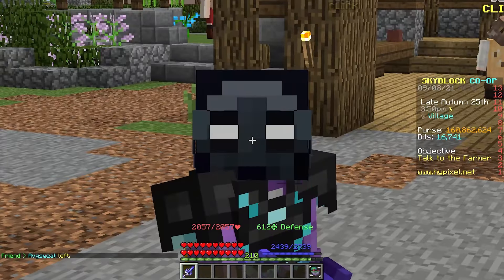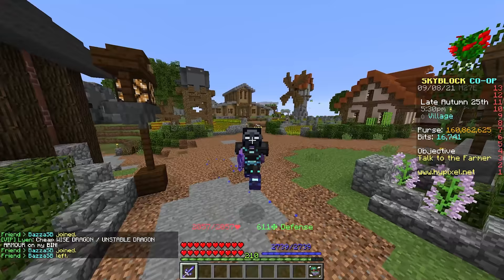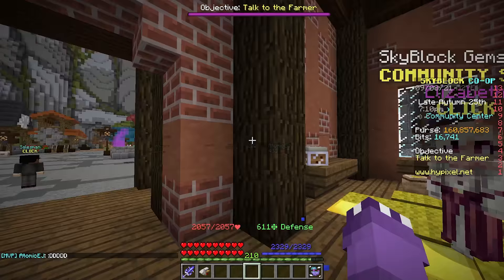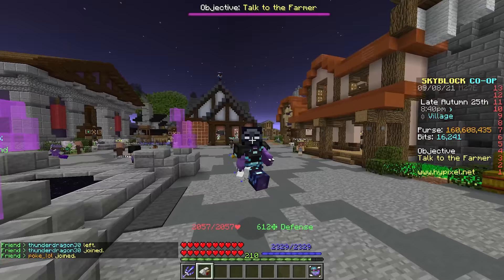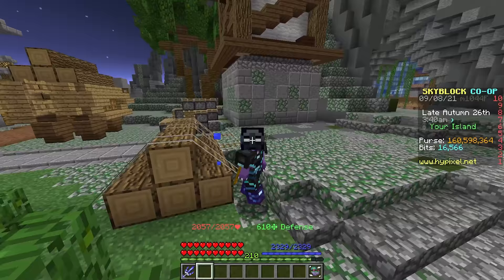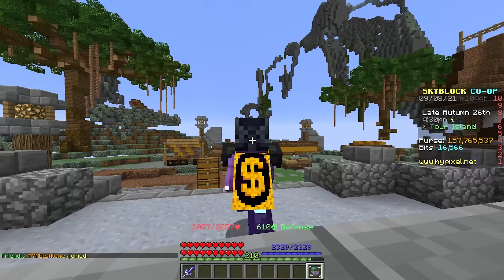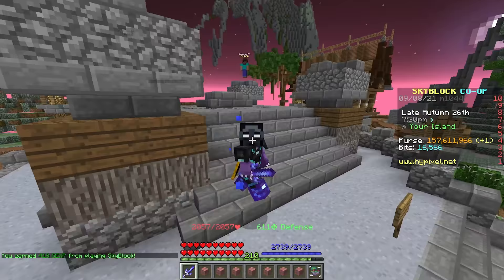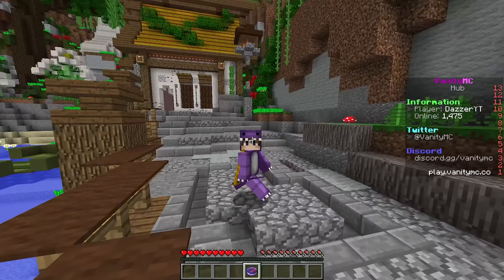The Biggest Brain Money Making Methods! *EASY* (Hypixel Skyblock)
SKYBLOCK INFERNO RELEASING SEPTEMBER 11TH 3PM EST! ➡️ play.vanitymc.co

Join The Best Skyblock Server 🏝️ play.vanitymc.co (Minecraft Skyblock)